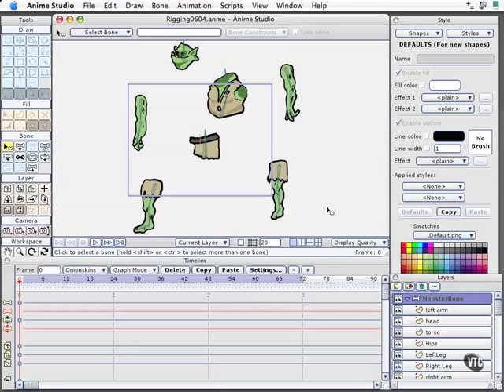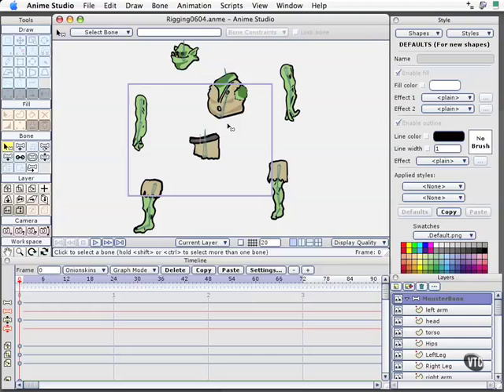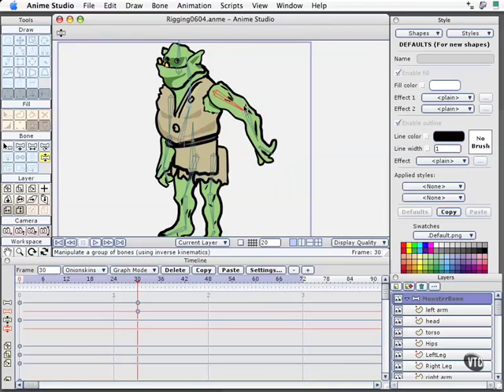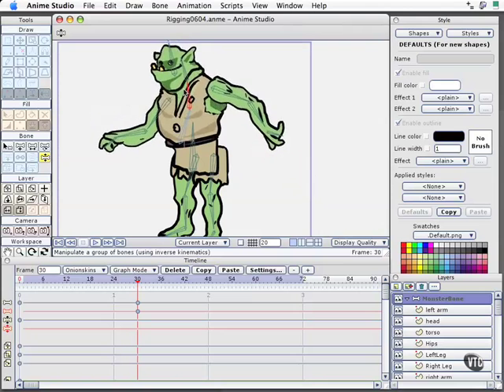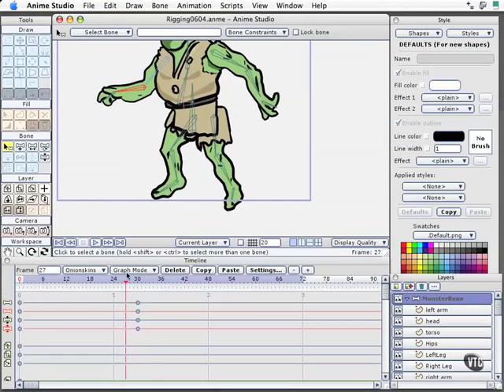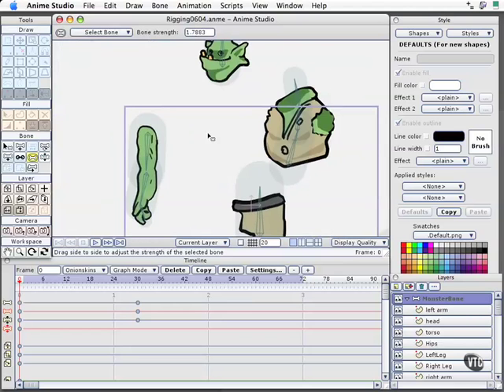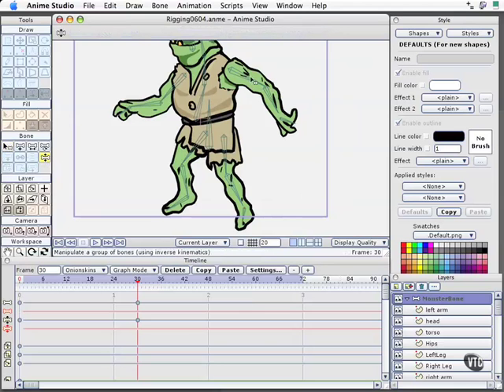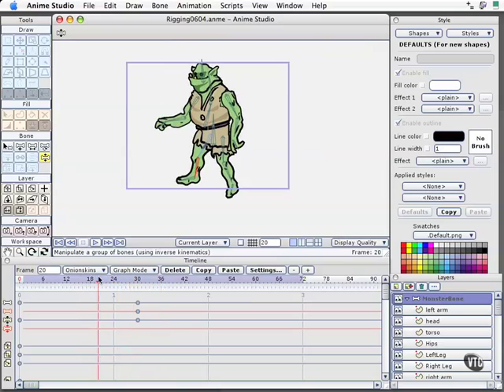06 04. Bone Influences-Anime Studio Pro Tutorial